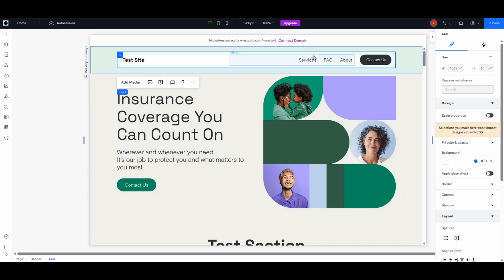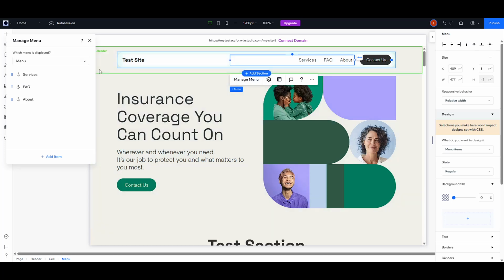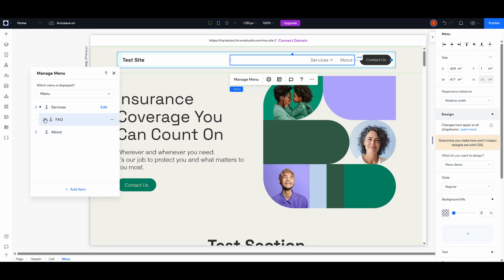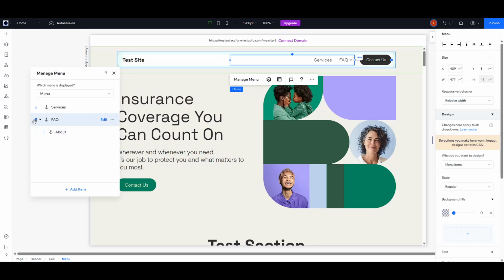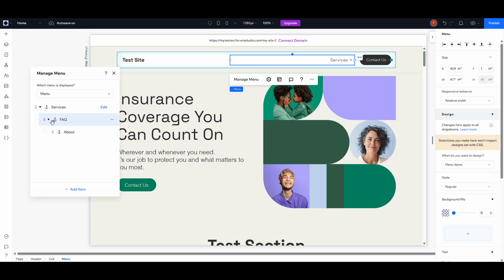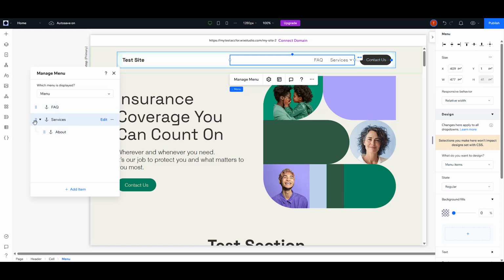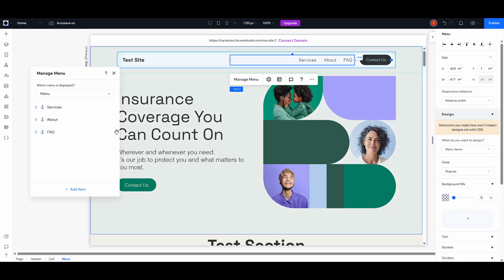How to Create Subpages in Wix Studio (2025 Tutorial)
In this video, I’ll show you how to create subpages in Wix Studio—perfect for organizing your site with nested navigation, clean menus, and better structure.